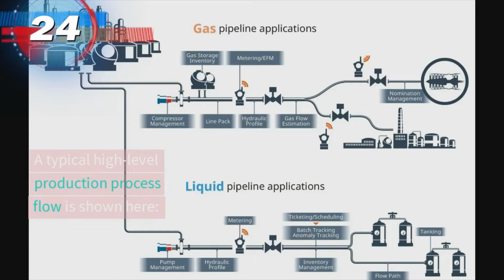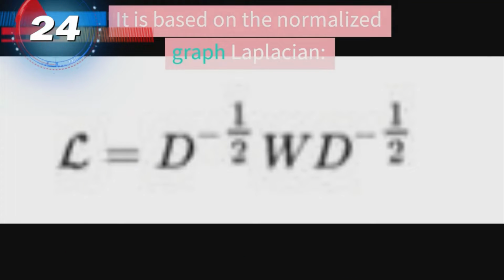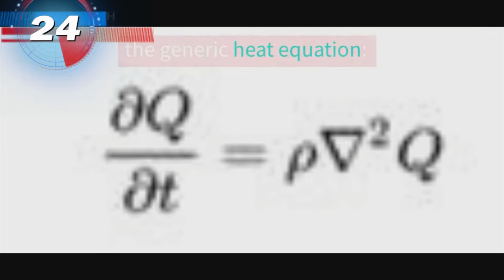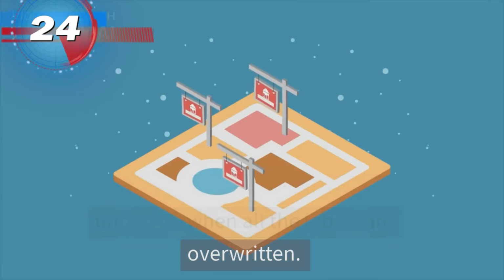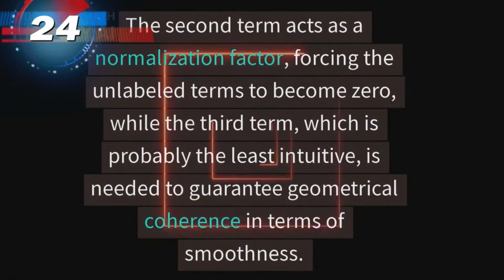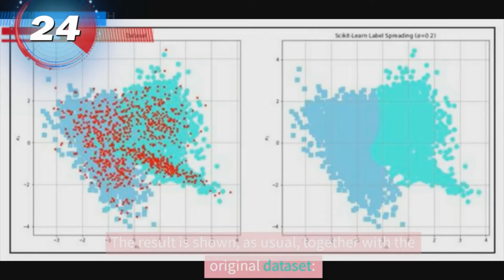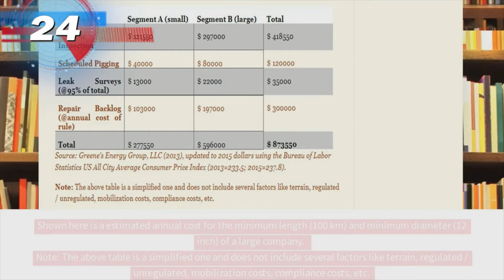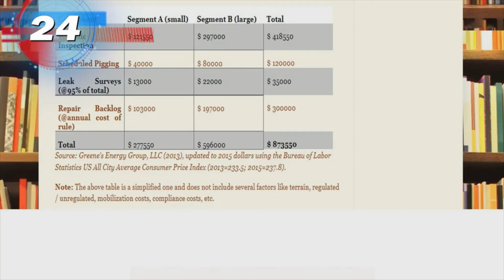Do you want to save a MILLION DOLLARS via AI/ML? OR Predictive Analytics for the Energy Sector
Emerging Technologies Series: Episode 032 - Do you want to save a MILLION DOLLARS via AI/ML? OR Predictive Analytics for the Energy Sector

In this video, you will learn about a specific business use case for machine learning in the energy sector. How a typical natural gas pipeline company can save up to a million dollars per annum using machine learning models is demonstrated here.

Ahamevyaham: I am the universe!
Interesting stuff on topics like Product Management, Artificial Intelligence, Blockchain, Cybersecurity, Machine Learning, Data Science, Digital Transformation, Operational Excellence, Life Coaching, Vedic Astrology, etal.